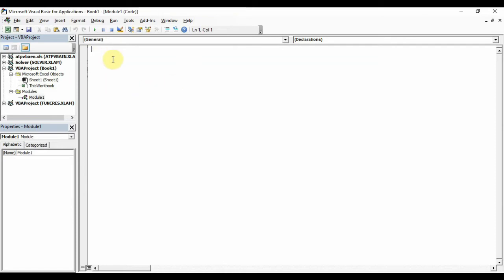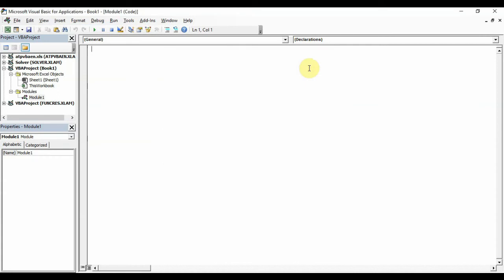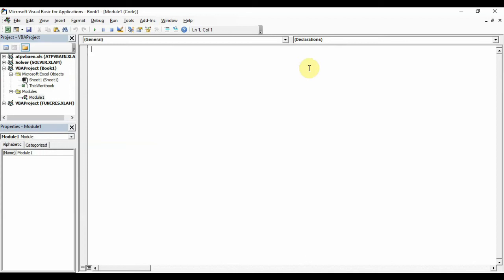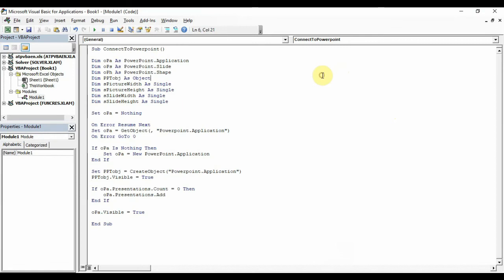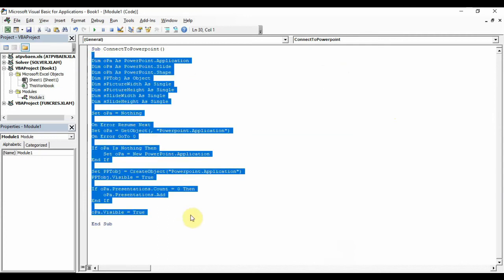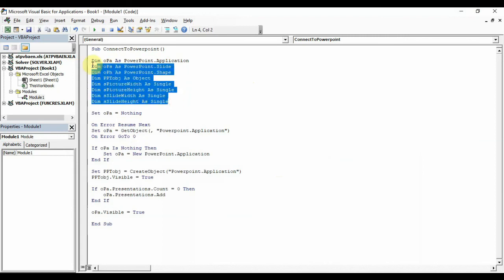Connecting Excel VBA to PowerPoint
Explain how to connect Excel VBA to PowerPoint presentation for editing.